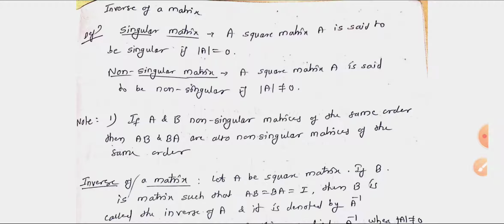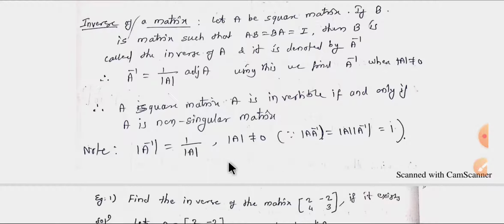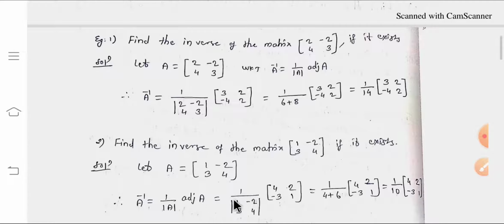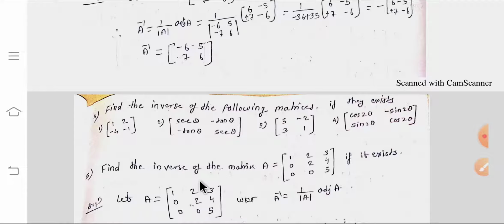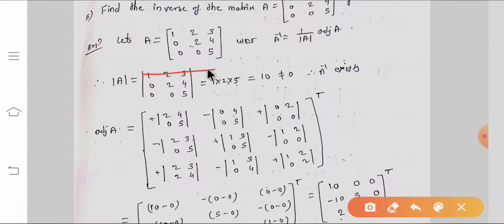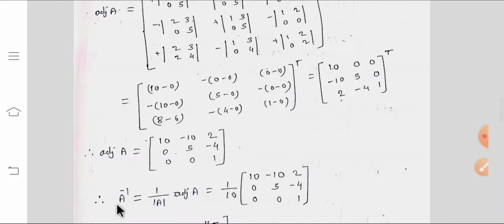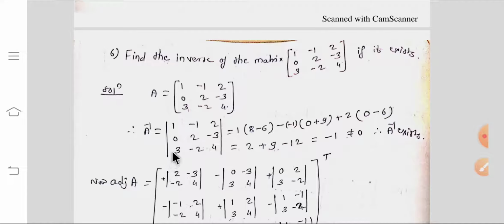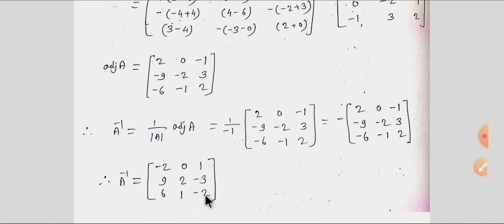Maths XII-Determinants Part-7 by Vinayak Patil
Inverse of a matrix and examples on it